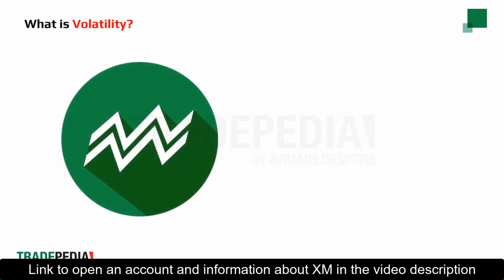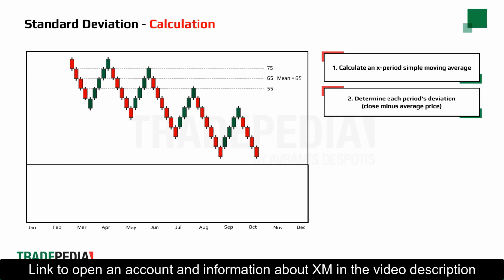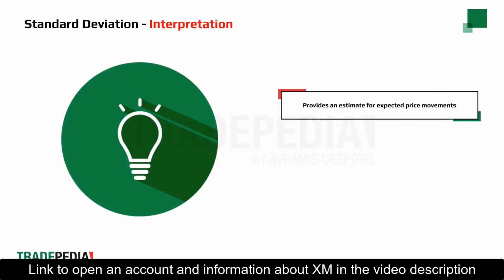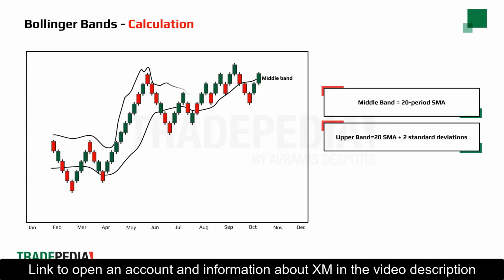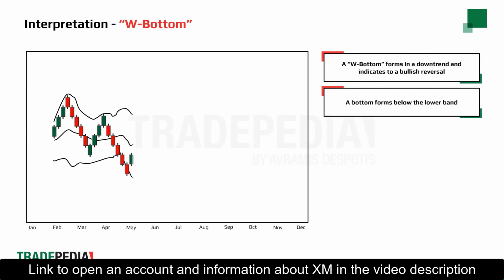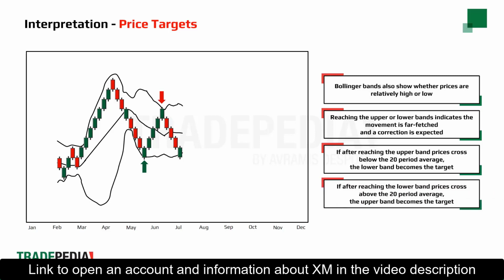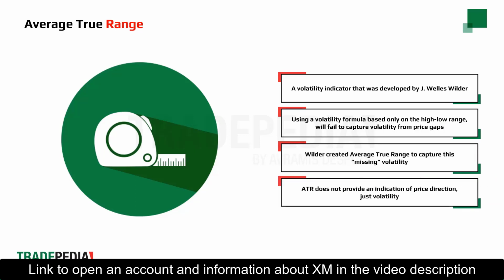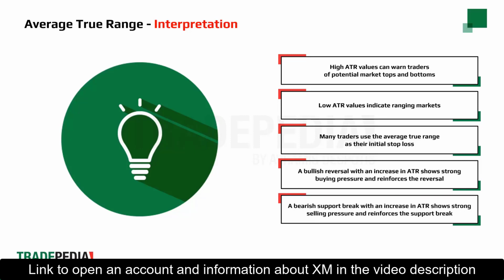XM | Lesson 4 12 Volatility Indicators | Forex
Lesson 4 12   Volatility Indicators

Source: XM